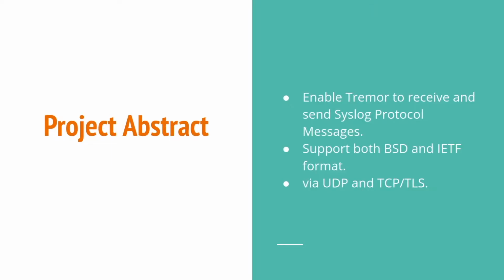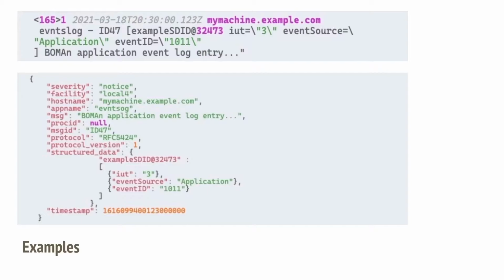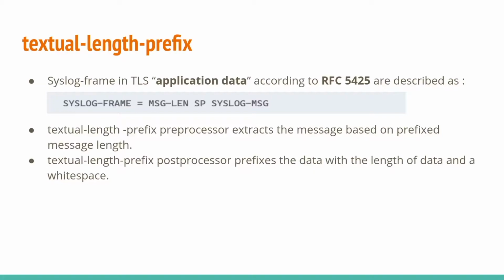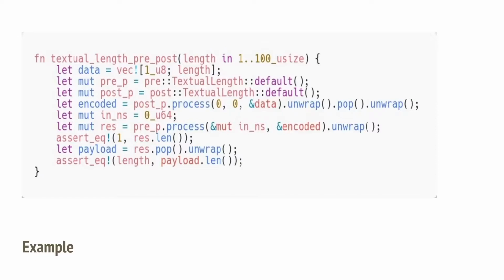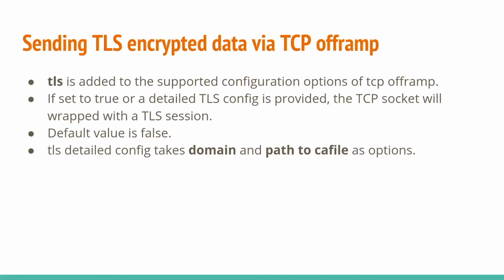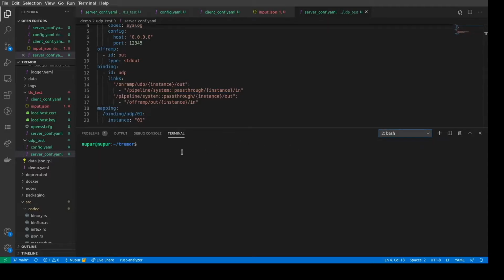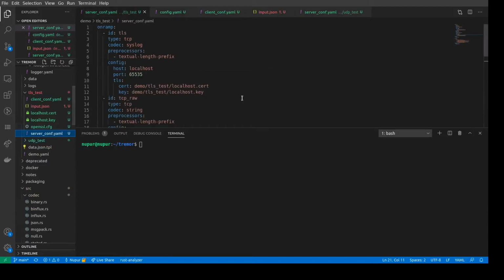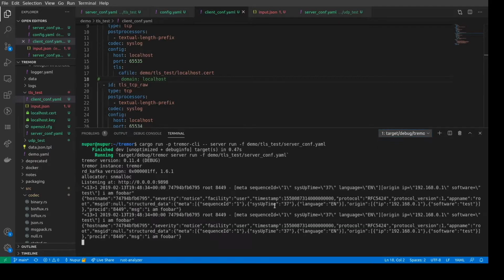Extending Syslog Protocol support to Tremor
Syslog Protocol Messages, a standard protocol used to send system logs or event messages, is now supported by Tremor. We'll be going through the process involved, components dealt with, and other things like proptest I learned along.